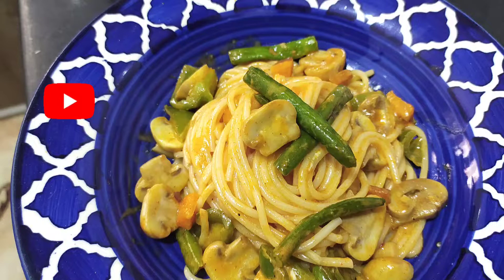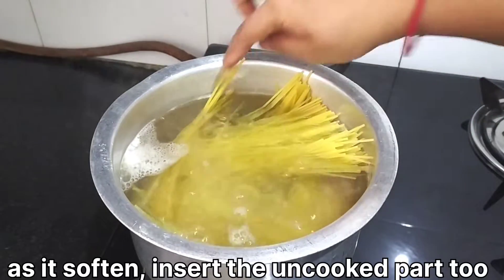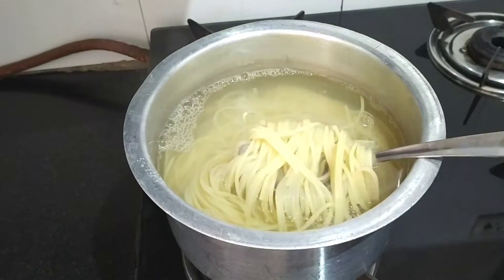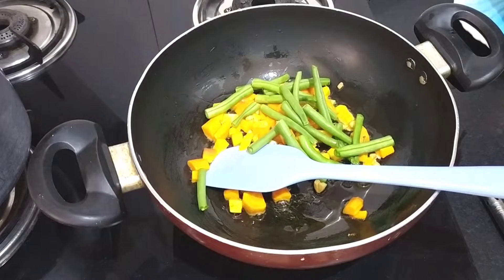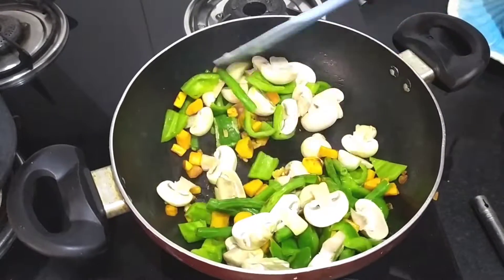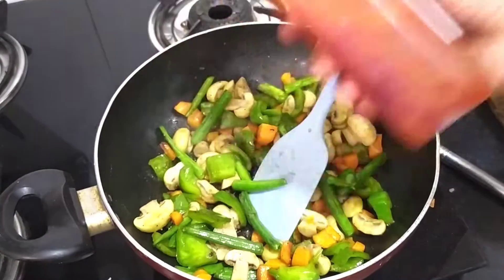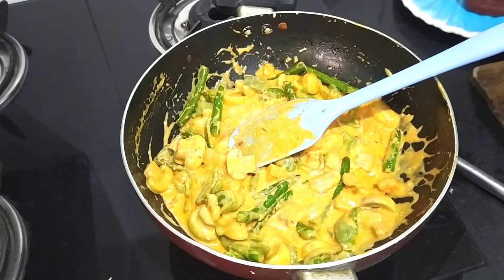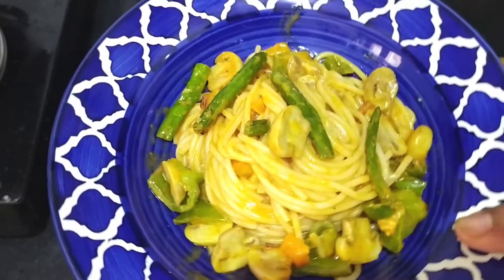Veg Speghetti/Veg Speghetti Recipe/Indian Style Speghetti/Veg Pasta/Best Speghetti Recipe/Pasta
Spaghetti is a long, thin, solid, cylindrical pasta. It is a staple food of traditional Italian cuisine. Like other pasta, spaghetti is made of milled wheat and water and sometimes enriched with vitamins and minerals. Italian spaghetti is typically made from durum wheat semolina.